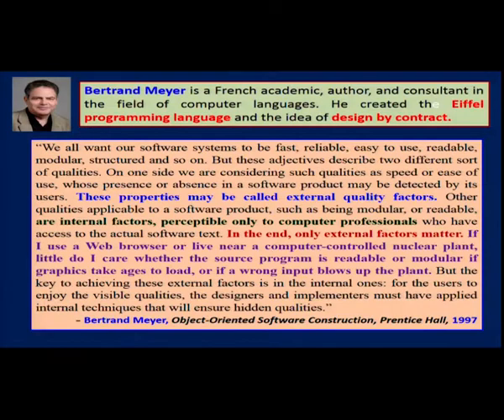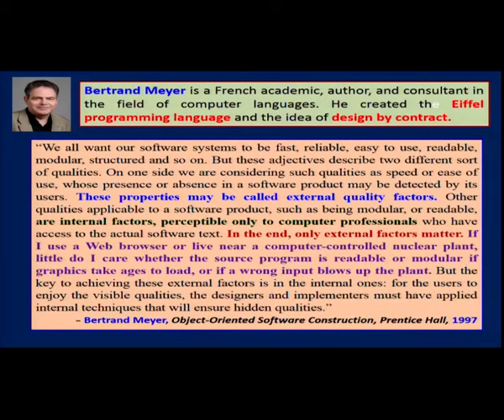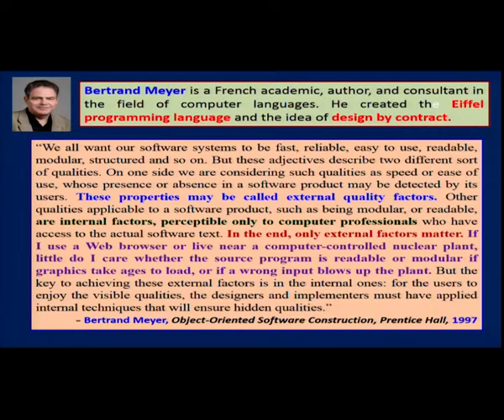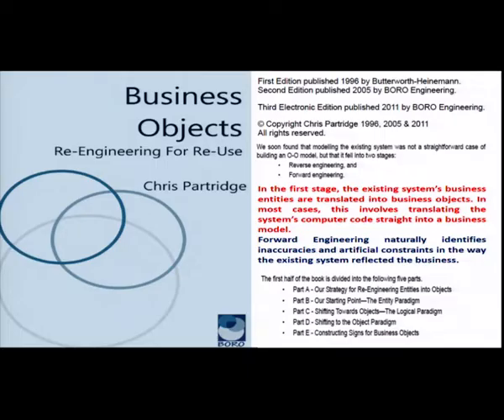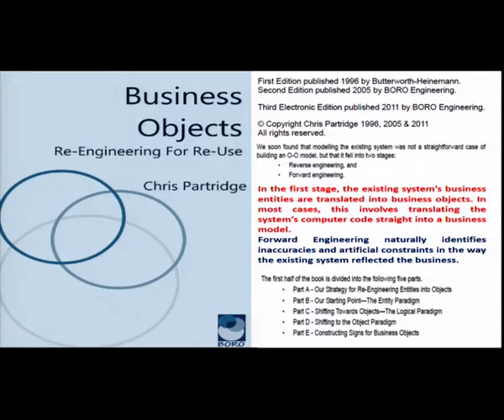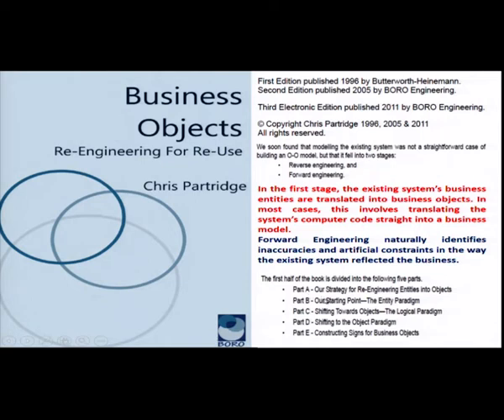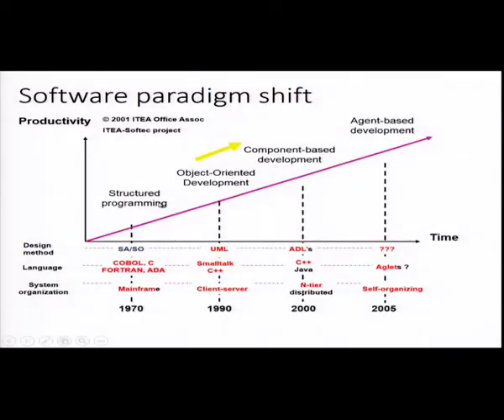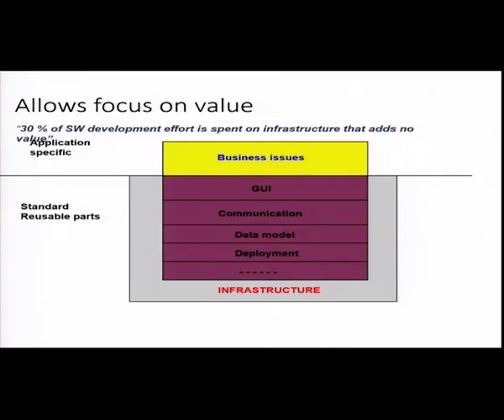Common Object Request Broker Architecture (CORBA)